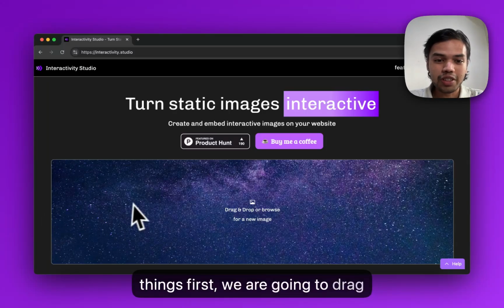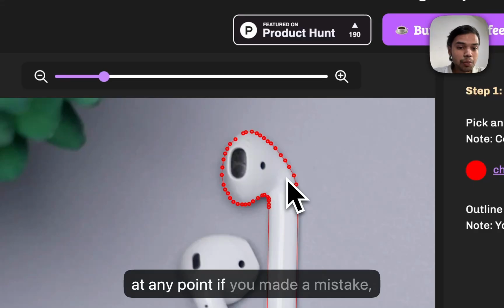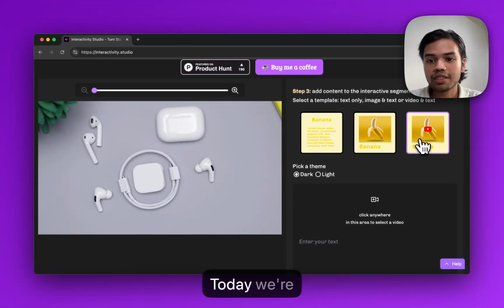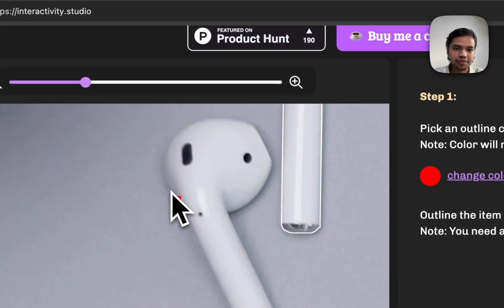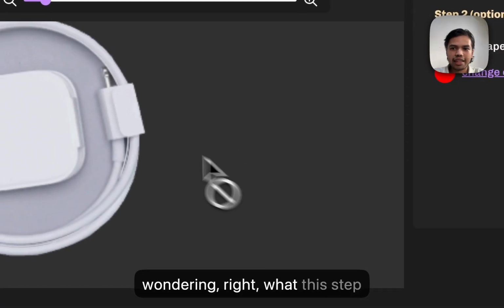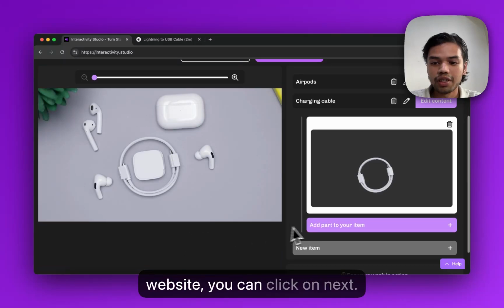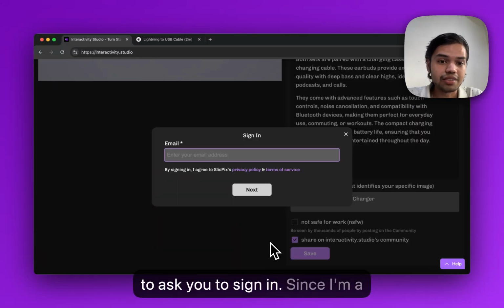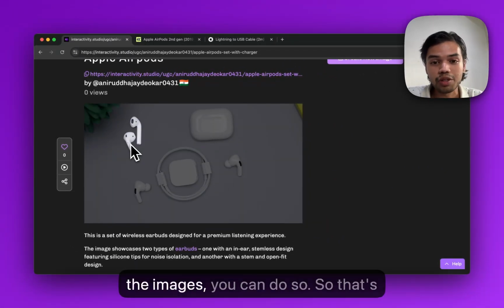Complete Guide to Using Interactivity Studio - Learn how to create an interactive image!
This is the complete guide to creating an interactive image using Interactivity Studio.

Timestamps:
00:00 - Introduction
00:06 - Uploading the image
00:22 - Name interactive item
00:33 - Picking a color for outlining an item
00:52 - Zooming into the image to improve precision
01:12 - What to do if you make a mistake during the outline
01:26 - A secret tip for pro users
01:46 - What is a Bubble?
02:50 - How to preview your interactive image
03:07 - Adding another part to an interactive segment.
04:22 - Extracting a part within the image (the doughnut method)
05:33 - Saving your work
06:31 - Creating an account in Interactivity Studio
07:21 - End Result

Step-by-Step instructions:
1. Go to Interactivity Studio
2. Select an image and upload it
3. Pick a color that stands out for outlining the image
4. Outline the part you would like to make interactive
5. Once done, click 'Next'.
6. Exclude areas within your image - this is an optional step (you can remove the middle part of a doughnut, for example, to get the doughnut itself to be interactive).
7. Pick a format for your lightbox. (This lightbox will be connected to the segment you made interactive in Step 4.)
8. Add images, text, video, or a button to your lightbox. This will help provide further context to the interactive image. Once done, click 'Next.'
9. Now, you can create more interactive segments, add more parts to the interactive segment you created in step 4, preview the image, or export it. You can also edit the lightbox that you created in steps 6 and 7.
10. Once satisfied with the interactive image, click 'Export.'
11. Next, you must give the image a title, description, and slug. At this step, you can choose whether or not you would like to post in the community.
12. Now, you can embed your interactive image on your website! For instructions for each website builder, please refer to our guides